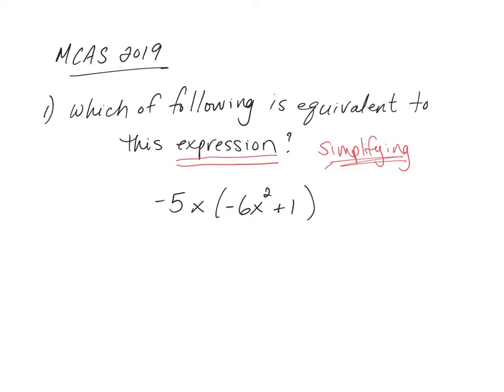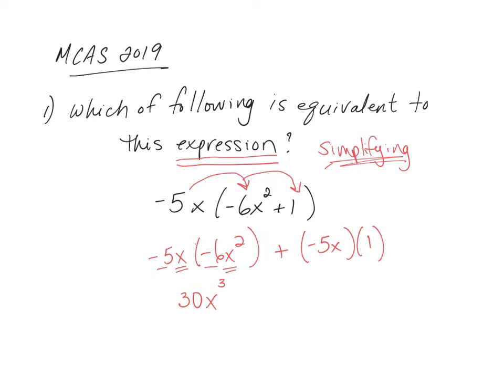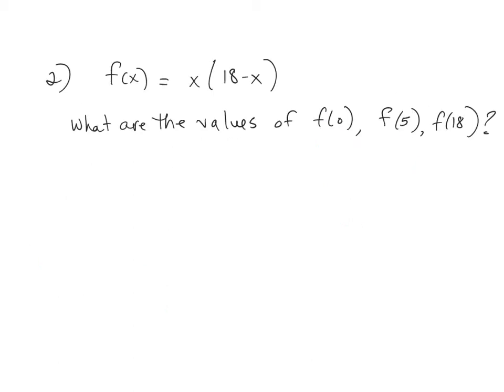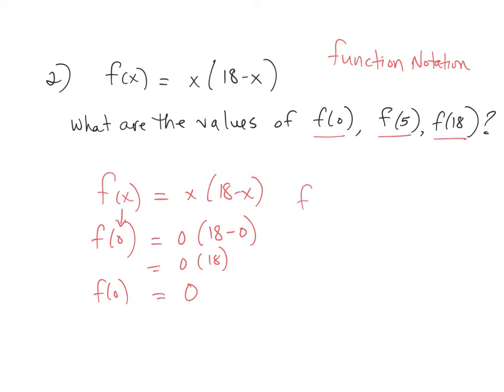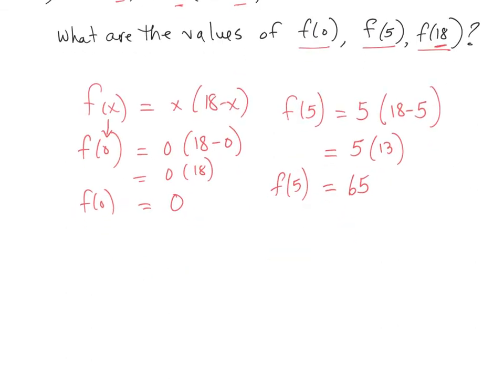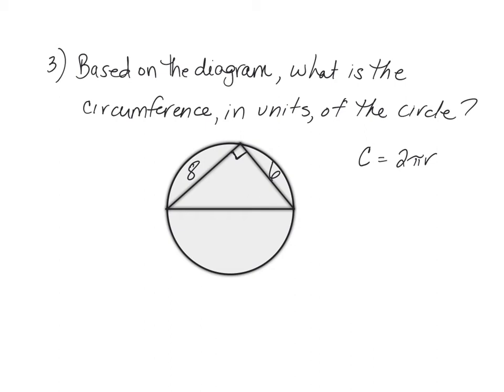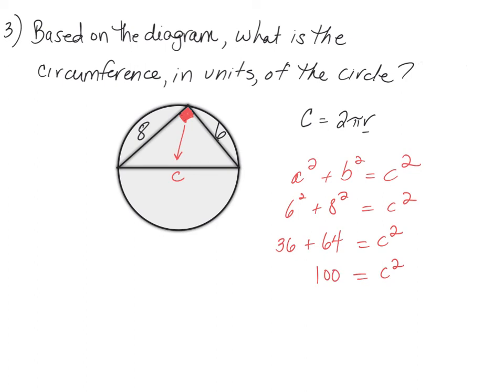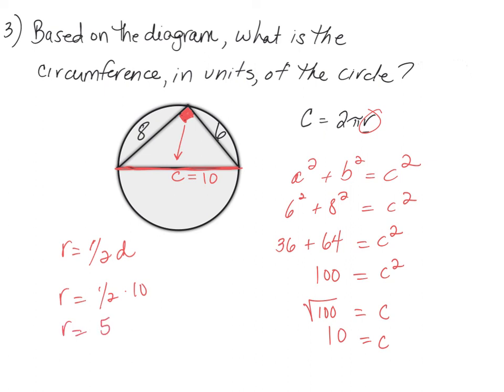MCAS 2019 1- 3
explains how to solve each question